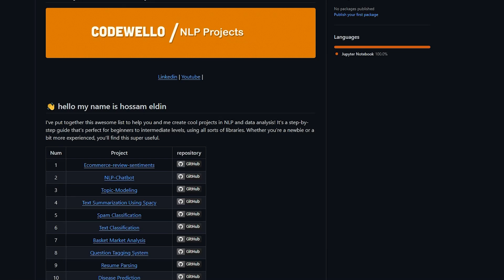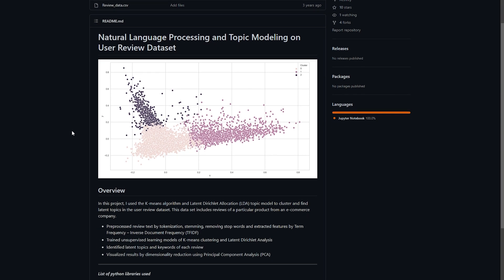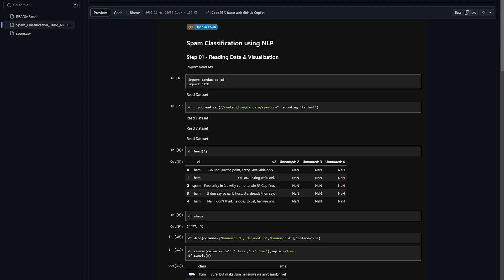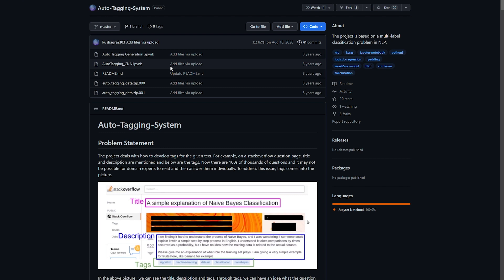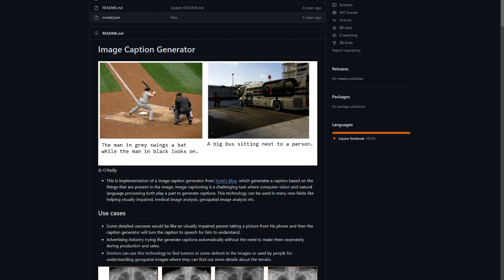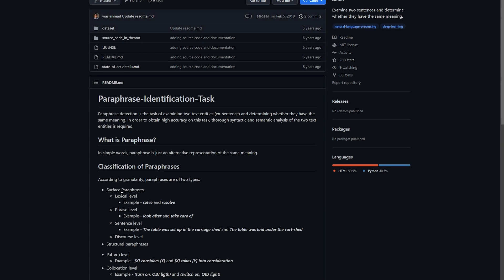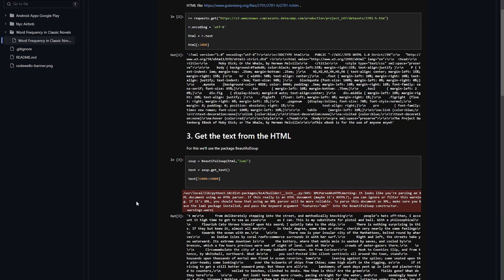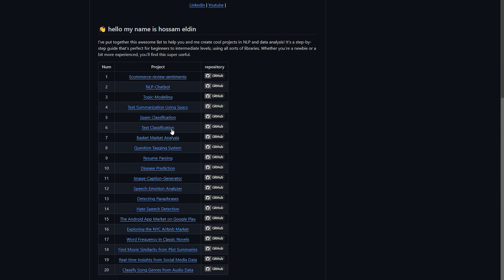20 NLP Project Ideas to Build with Source Code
👋 I've made a GitHub repository where I've gathered 20 projects covering various levels of data analysis and natural language processing (NLP).

In this video, I'll walk you through the repository, discussing each project, its goals, and what you can learn from it. Enjoy!

Video Content:

0:00 - Introduction
0:39 - Project 1 : Ecommerce review sentiments
1:07 - Project 2 : NLP-Chatbot
1:55 - Project 3 : Topic-Modeling
2:39 - Project 4 : Text Summarization Using Spacy
3:16 - Project 5 : Spam Classification
4:01 - Project 6 : Text Classification
4:33 - Project 7 : Basket Market Analysis
5:20 - Project 8 : Question Tagging System
6:03 - Project 9 : Resume Parsing
6:40 - Project 10 : Disease Prediction
7:16 - Project 11 : Image Caption Generator
8:44 - Project 12 : Speech Emotion Analyzer
9:37 - Project 13 : Detecting Paraphrases
10:04 - Project 14 : Hate Speech Detection
10:37 - Project 15 : The Android App Market on Google Play
10:59 - Project 16 : Exploring the NYC Airbnb Market
11:36 - Project 17 : Word Frequency in Classic Novels
12:05 - Project 18 : Find Movie Similarity from Plot Summaries
12:34 - Project 19 : Real-time Insights from Social Media Data
12:52 - Project 20 : Classify Song Genres from Audio Data
13:35 - Outro
Check out the timestamps to jump to specific sections!